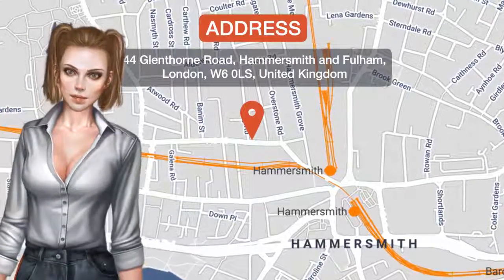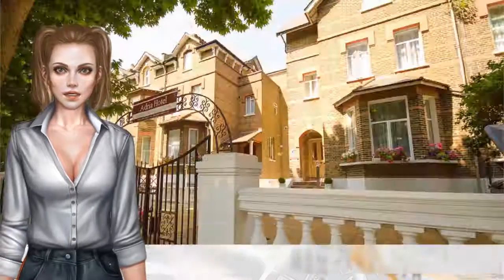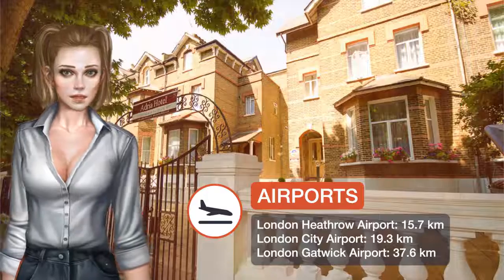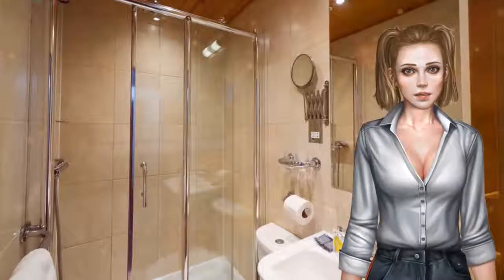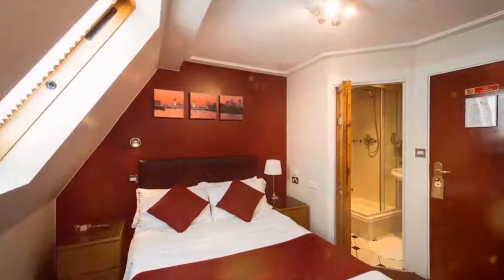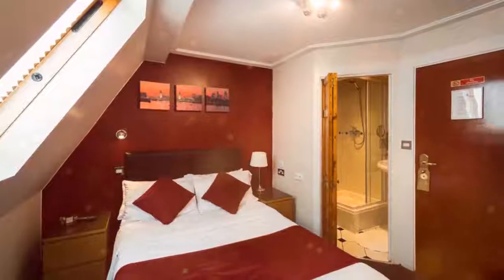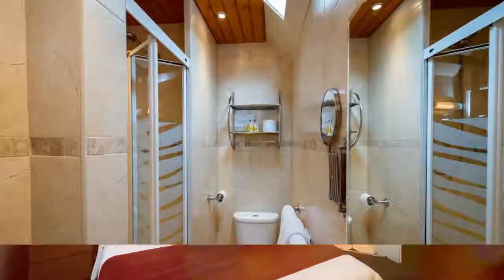Adria Hotel ⭐⭐ | Review Hotel in London, Great Britain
In lively Hammersmith, just a couple of km from central London, Adria Hotel offers modern accommodations with free Wi-Fi. Hammersmith and City Tube (subway) Station is just a 5-minute walk away. The famous London Hammersmith Apollo entertainment venue is less than half a kilometer away. Guests are also just a short walk from 2 shopping centers, restaurants, bars and a movie theater. Adria Hotel is family-run, with friendly staff. All of the modern rooms are comfortably furnished, each with a private bathroom, complimentary toiletries and satellite TV. Breakfast is served at flexible times upon request, offering a choice of cereals as well as a full English breakfast. Fresh French ground coffee or quality English tea is also served. A spacious apartment is located across the road from the hotel, with a small patio garden.